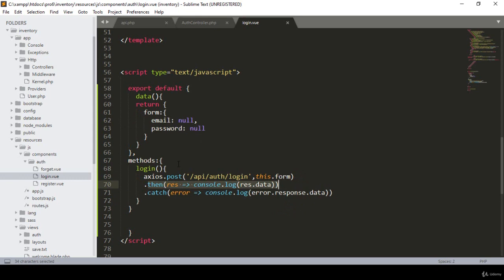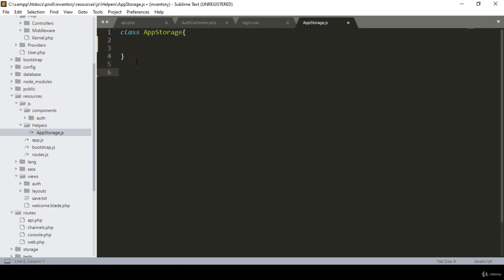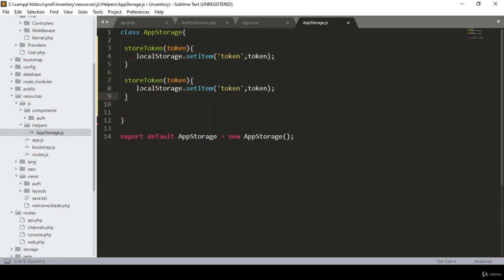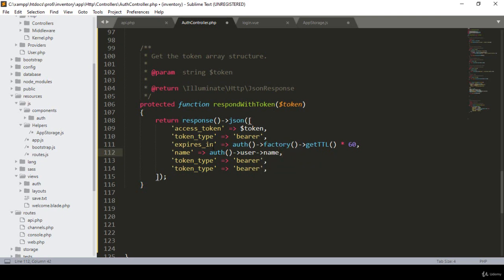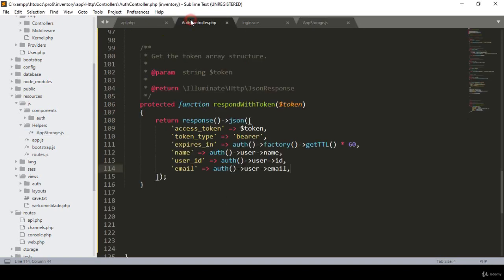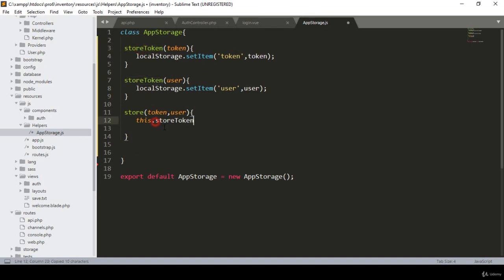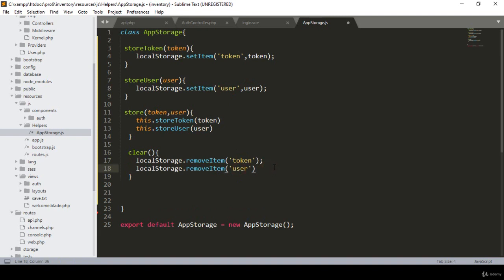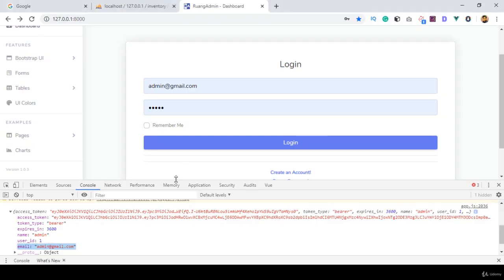161 Project Helper Class